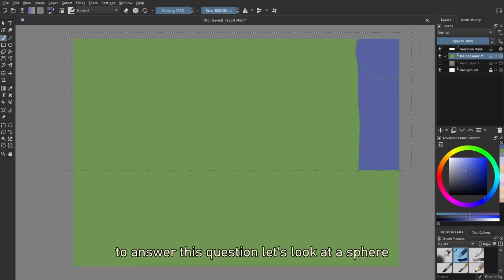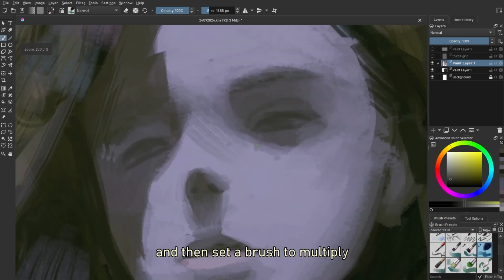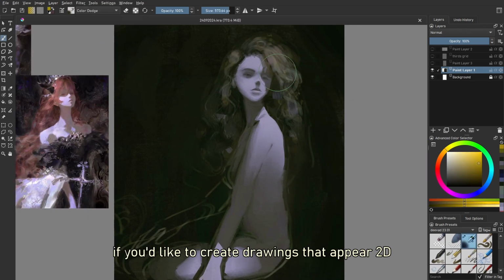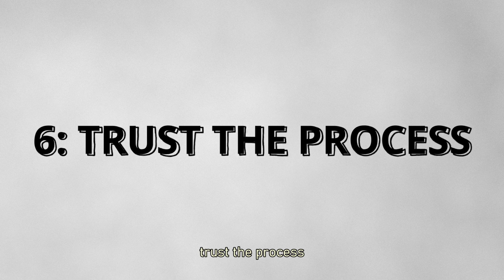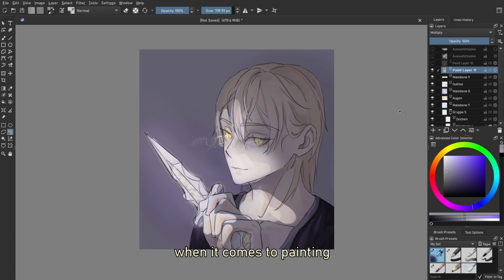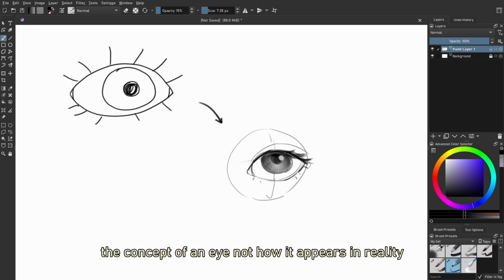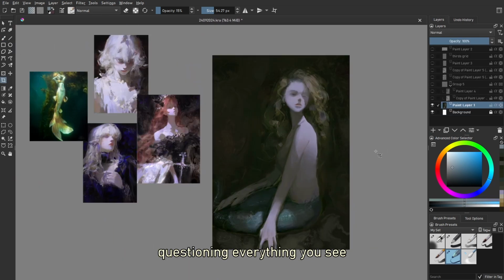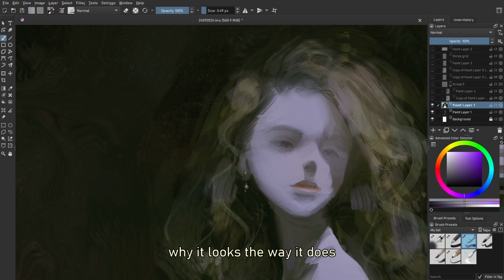9 advices for art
if I could tell my younger self 9 things about art, these things would be it.
hope it helps you too

drink water or sth

✨timestamps:

0:00 intro
0:39 color of shadows?
2:09 don't think in 2d...
3:32 why you should flip your drawing
4:01 why you shouldn't zoom in
4:15 be more confident in your values
4:40 Trust the process
5:04 why value is more important than color
5:40 concept ≠ reality
7:05 question EVERYTHING you see
9:01 outro + summary